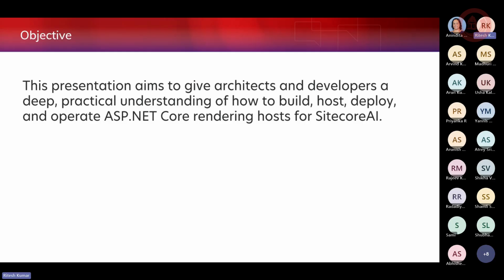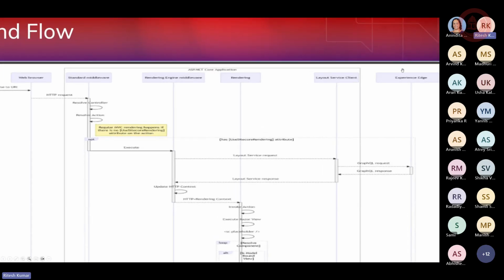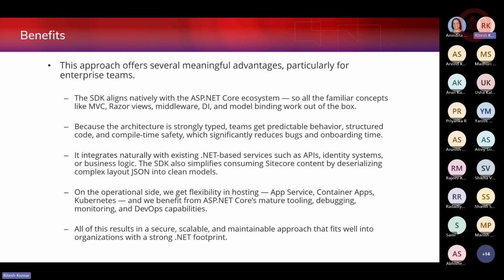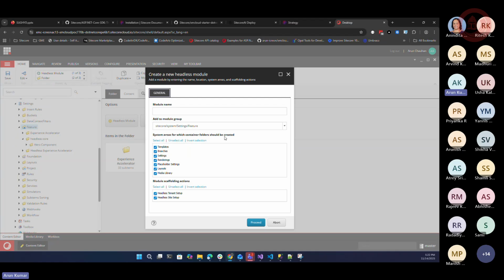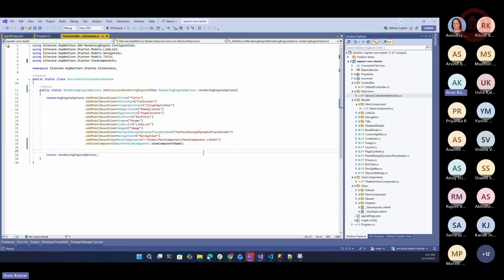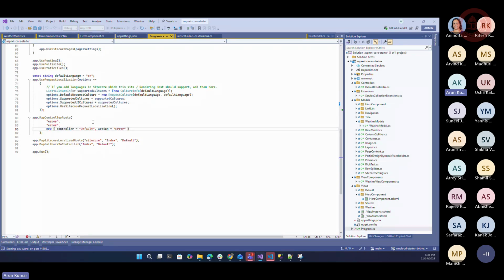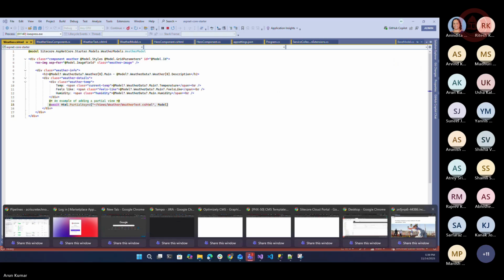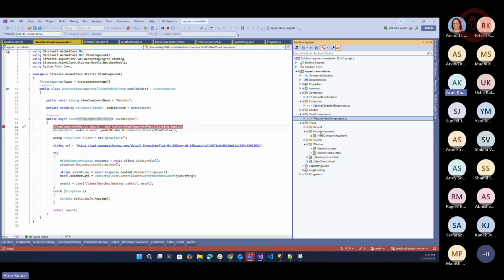SUG Bangalore - Running ASP.NET Core XM Cloud sites in production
Sitecore User Group Bangalore webinar on 'Running ASP.NET Core XM Cloud sites in production' with Ritesh Kumar and Arun Kumar on Friday, November 14 2025 @ 5:00 PM IST